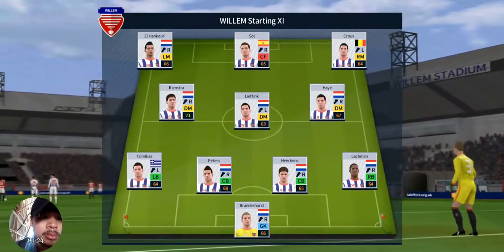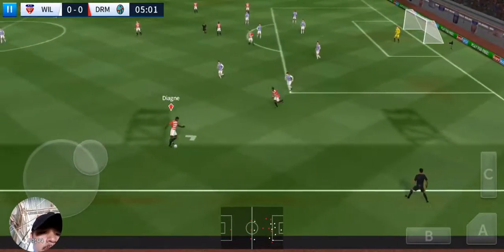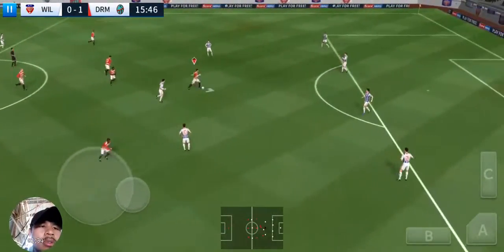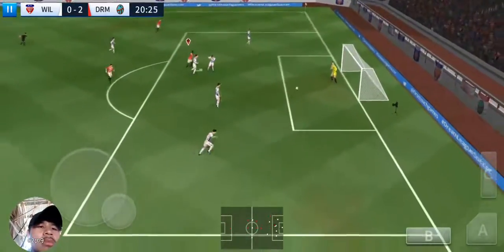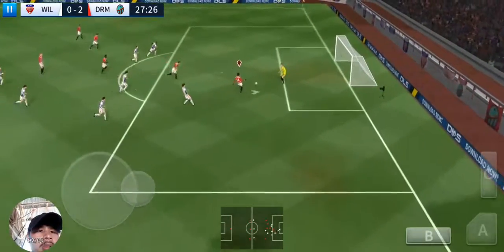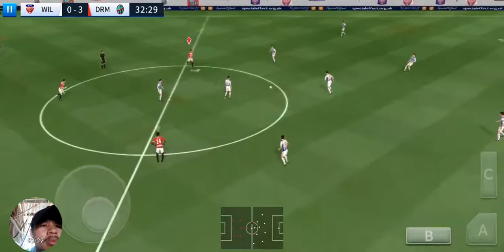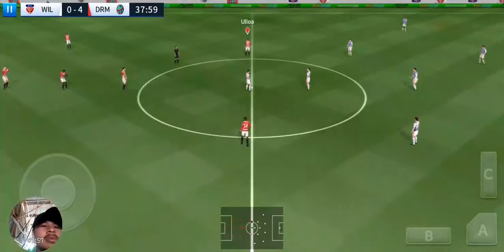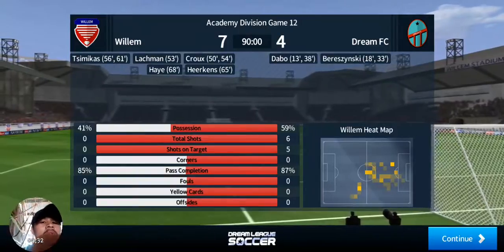Pas 20# Willem 0 Vs 04 Dream league soccer 2018#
willem
willem de kooning
willem dafoe joker
willemstad curacao
willem holleeder
willem dafoe movies
willem dafoe young
willem dafoe green goblin
willem dafoe age
willem alexander
willem arondeus
willem and jude
willem aloe
willem and elaine de kooning
willem alberts
willem appelo
a willemse rugby
a willem alexander 5 cent
a willems schilder
a willems transport
a. willemse elektrotechniek
a willems rijkevoort
a willemsen rug
a. willemsen psv
a willem alexander 20 cent
a.willemsen timmerwerken
willem buiter
willam belli
willem bonger
willem blaeu
willem broad
willem bosman
willem boot
willem barentsz route
willem butler
b. willemsen
b willems
b willemsparkweg
b willems marul
willem b fc
willem b. hollmann
willemstraat bike b.v. utrecht netherlands
willem b. van muiswinkel
willem b. van leeuwen
willem b tug
willem claesz heda
willem c vis
willem clothing
willem c. schouten
willem cornelius
willem c vis moot 2019
willem coymans
willem cloke
willem cooper
willem chip burner
willem c vis moot
willem c vis moot 2018
willem c vis east
willem c schouten
willem c vis moot problem
willem c vis pre moot
willem c vis moot memorandum
willem c vis moot wikipedia
willem c vis moot winners
de willem
de willem podcast
de willem guyana
de willem magister
de willem eindhoven
de willem papendrecht
de willem roosterwijzigingen
de willemshoeve woerden
de willem ruysstraat 99 vlissingen
de willem van oranje zoomwijck
willem einthoven
willem endstra
willem eprom programmer
willem eijk
willem elsschot
willem einthoven quotes
willem einthoven accomplishments
willem elfrink
willem eprom
willem eskes
e.willemsen
e. willems
willem e. fibbe
willem e. saris
willenhall e act
nicole willemse
willem e any malu
willem e roelofs
willem froumy
willem frederik hermans
willem frederik holleeder
willem frankenhuis
willem frey
willem felderhof
willem floor
willem fabric swivel chair
willem fourie
willem froumy syracuse
f willem saija
f willemse
f willems
f. willemse schiedam
willem f laoh
willem f. wolkers
willem f. duisenberg credit suisse
willem f lems
willem f strydom
willem f. smelik
willem geubbels sofifa
willem game of thrones
willem geubbels fifa 19
willem geubbels fifa 18
willem gravesande
willem griffioen
willem guitar
willem geets
willem gerritsen
g willemsen
willem g. sloof
willem g alexander
willem g meyer
dr g willemse
willem g van maanen
willem g. van agtmael
willem g. weststeijn
willem g wouterse
willem haenraets
willem heda
willem hattink
willem henri lucas
willem holleeder movie
willem hanekom
willem hollender
willem holleeder images
willem hair design
h. willemse elektrotechniek
h willems
willem h. buiter
william h macy
willem h. ouwehand
willem h. vanderburg
willem h. j. martens
willem haemers
willem h. koppenol
willem h. boshoff
willem ii
willem is terug
willem iii
willem ii tilburg
willem ii soccer
willem ii jersey
willem ii cigars
willem idol
willem is terug lyrics
willem ii king
i'm willems home interiors
i willems design
willem i of the netherlands
willem i orange
willem i fc
willem i prince of orange
willem i of holland
willem i count of holland
willem i van oranje
willem i college
willem janszoon
willem johan kolff
willem jewett
willem janszoon blaeu
willem janszoon route
willem jonkers
willem jan van hoeve
willem jansen
willem jb jude
willem jacobs randgold
j willems
j willems tennis
j willems sofifa
j willems fifa 18
j willems netherlands
j willems fifa 17
j willems artist
jan willem boon
willem j kolff
willem j kolff artificial kidney
willem kolff
willem kmetsch
willem kooyker
willem kieft
willem kalf still life
willem karnthong
willem kooning paintings
willem kalf still life paintings
willem kuyken
k willem in huis
willem kegel
willem korthals altes
y k willemse
willem k. coumans
willem jan scholten
søren k willemoes
vak k willem 2
k.j. willemse
k.w. swart willem van oranje
willem lange
willem lannister
willem lutter
willem lange age
willem lange wife
willem ll
willem larsen
willem lannister actor
willem lee
willem lockhart
l wi
dream league soccer 2018 chelsea
dream league soccer 2018 club
dream league soccer 2018 c
escudo de barcelona s.c para dream league soccer 2018
comment avoir beaucoup d'argent sur dream league soccer 2018